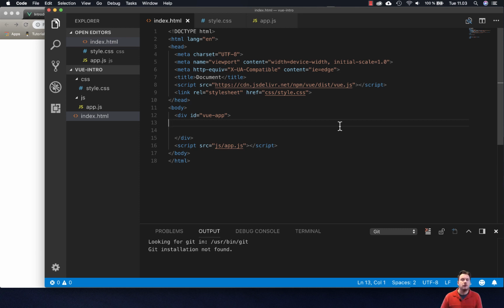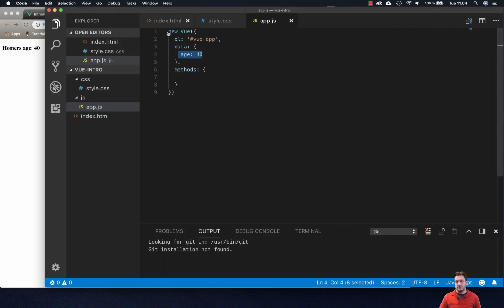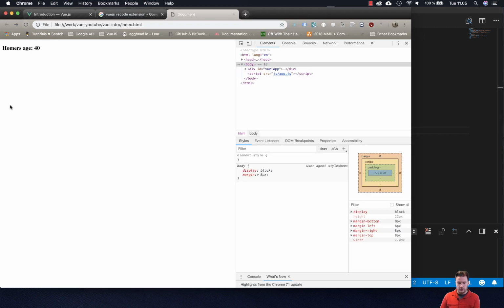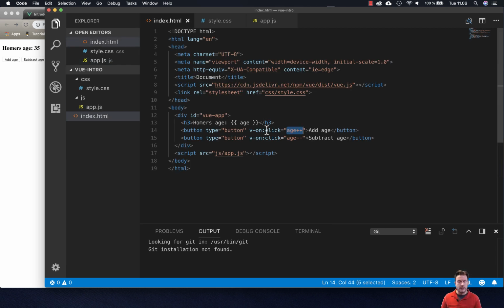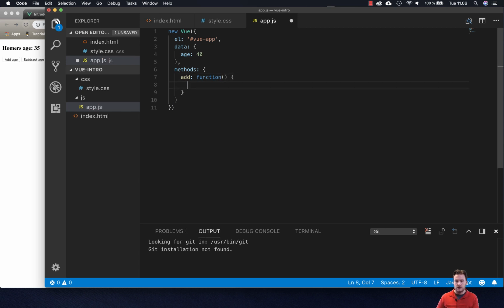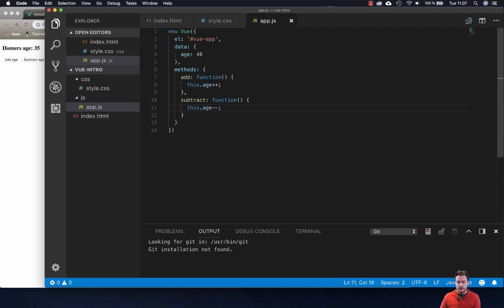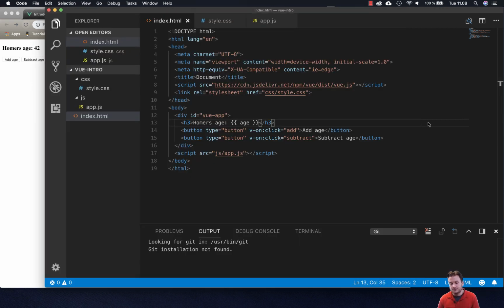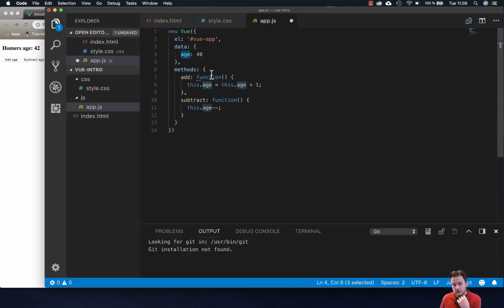VueJS | Level 1-6: v-on click event